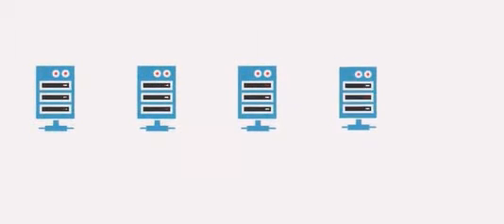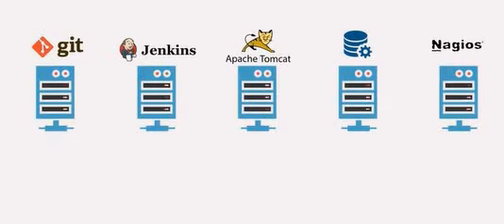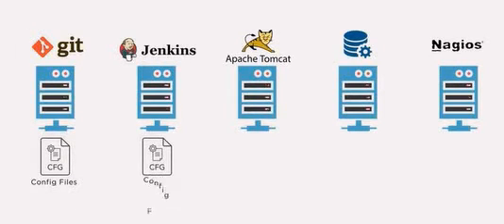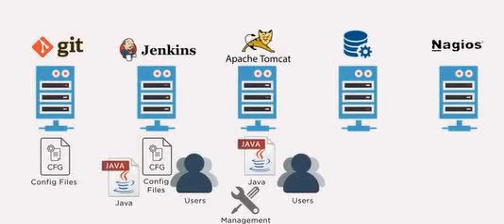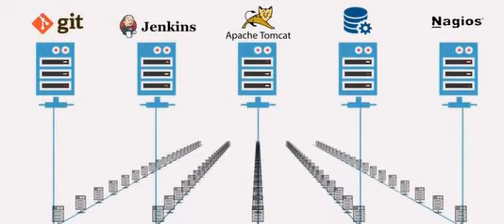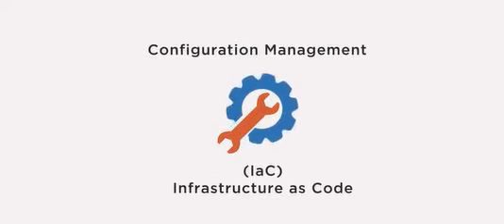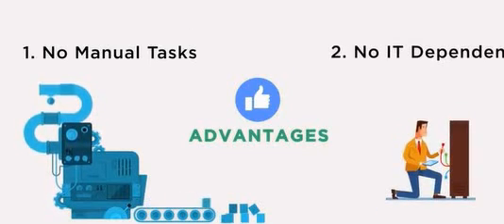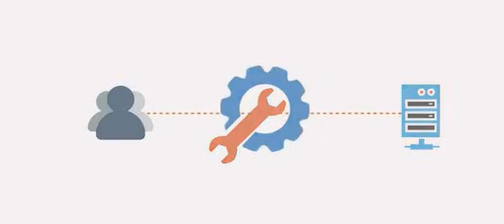Ansible Infrastructure as Code(IaC) | Animated DevOps Tutorial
Over the past few years, one of the major IT trends has been Automation. Infrastructure as Code(IaC) is a practice which includes provisioning and managing your computing infrastructure through automation.
This talk aims to cover the importance/need of IaC along with deployment and orchestration of virtulized environment.

Ansible can automate IT environments whether they are hosted on traditional bare metal servers, virtualization platforms, or in the cloud. It can also automate the configuration of a wide range of systems and devices such as databases, storage devices, networks, firewalls, and many others.